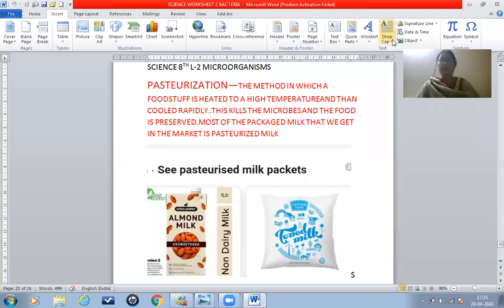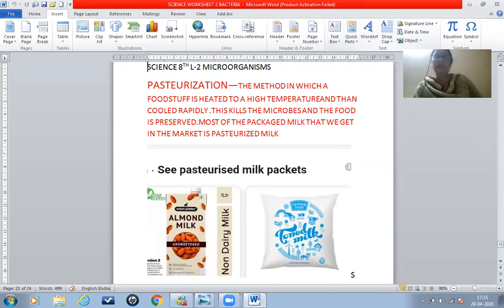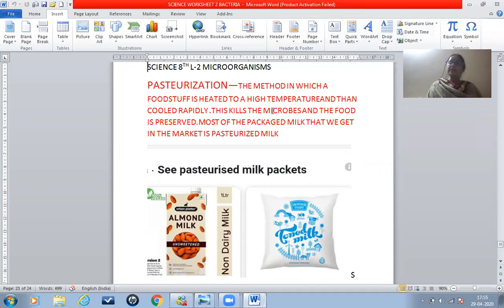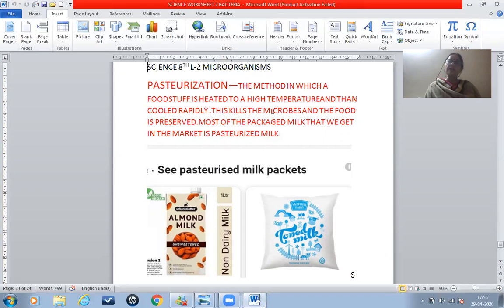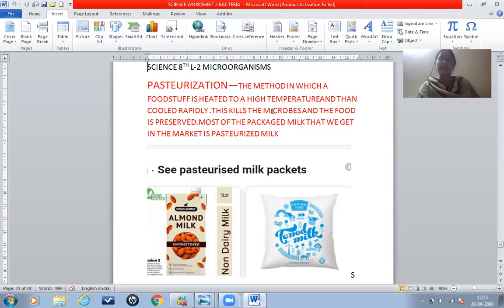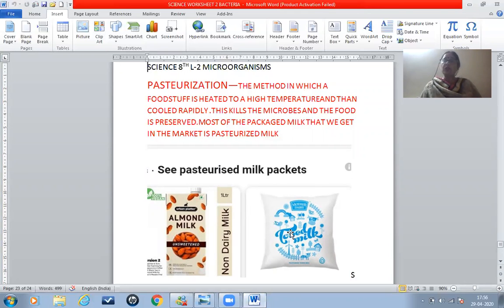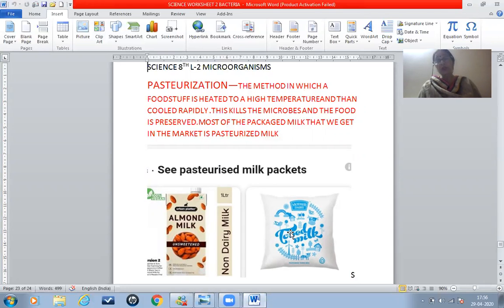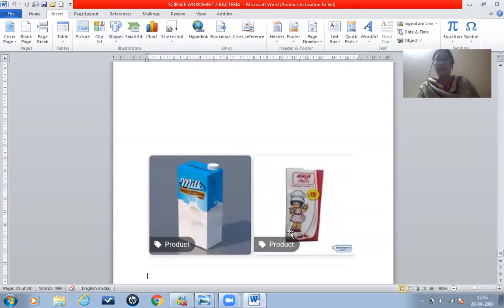Class VIII Science L-2 MICROORGANISMS PASTEURIZATION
CBSE   .Class VIII Science  L-2 MICROORGANISMS    PASTEURIZATION)